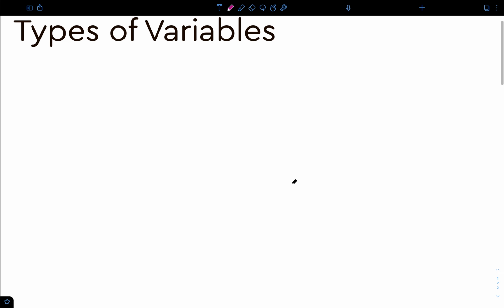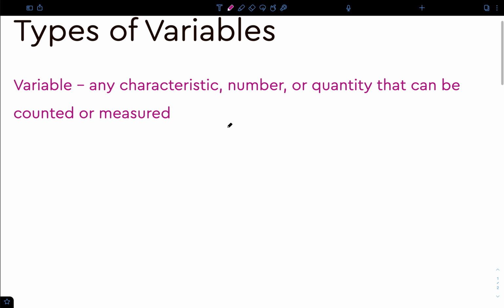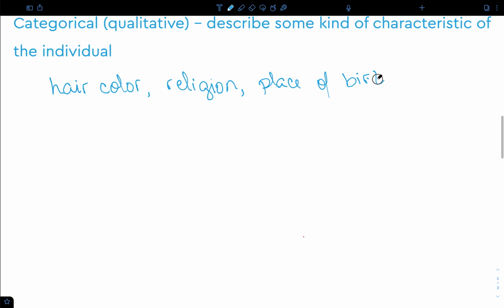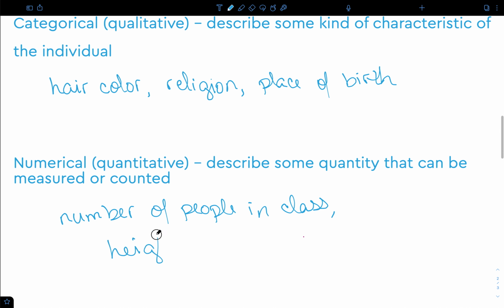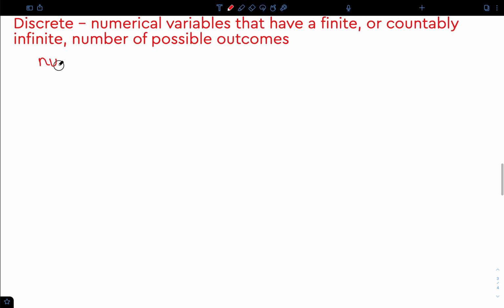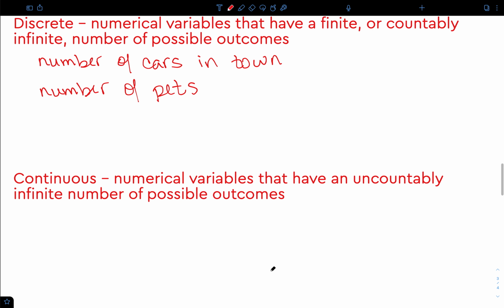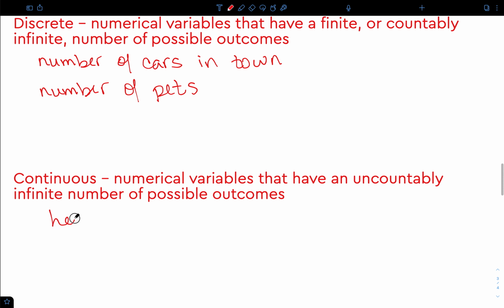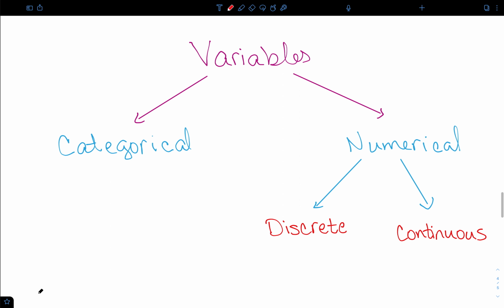Types of Variables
I define variables, and discuss the difference between categorical (qualitative) and numerical (quantitative) variables. I then discuss the difference between discrete and continuous variables.

You can find links to activities and notes on this topic on my